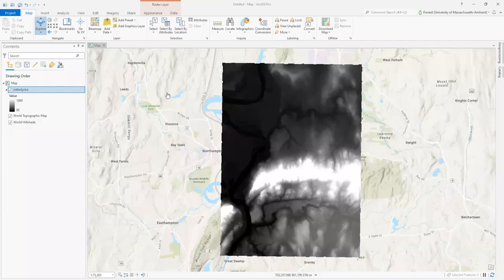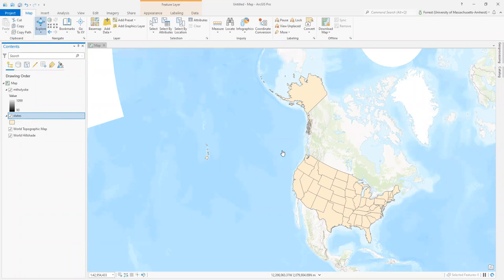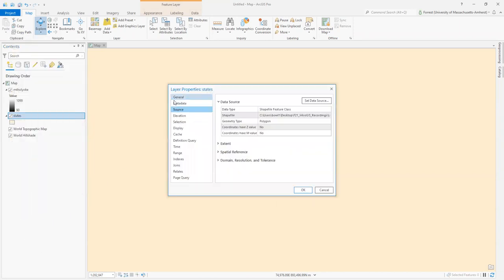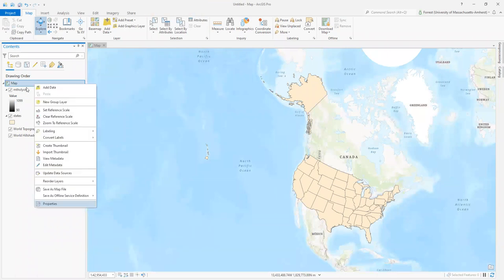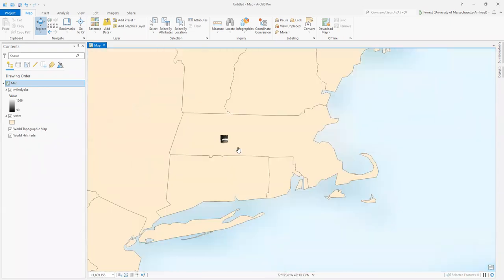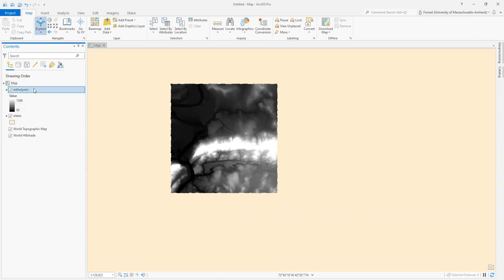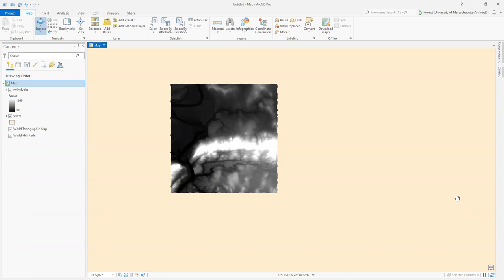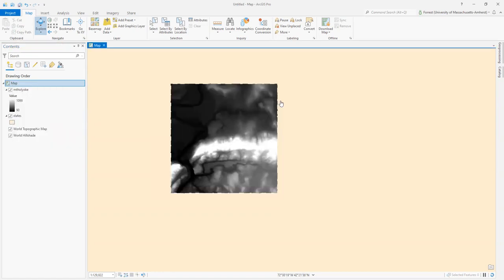ArcGIS Pro - Changing Projections (On the Fly)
This is the walkthrough for Lab Four, Part C, of the UMass - Amherst Introduction to GIS course (NRC 585 and cross lists)